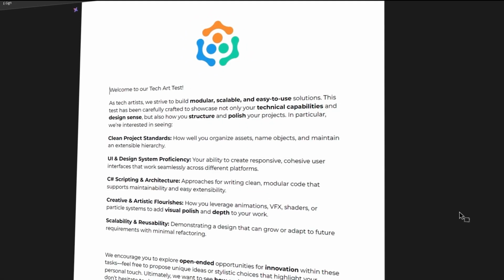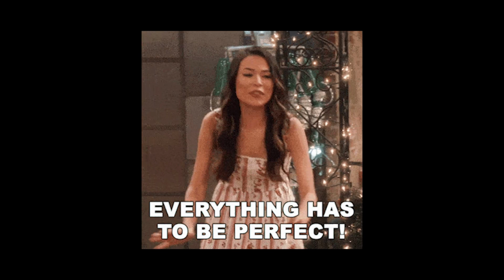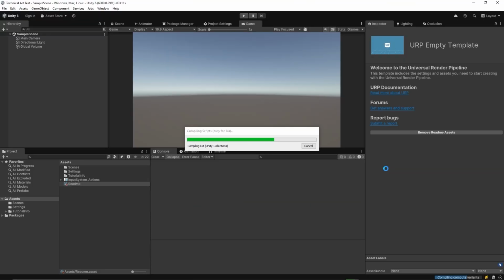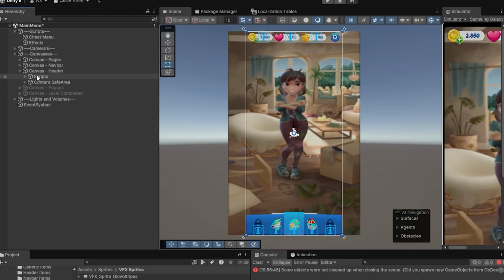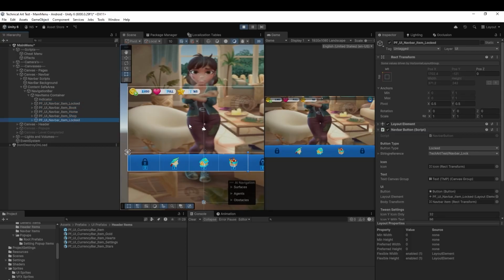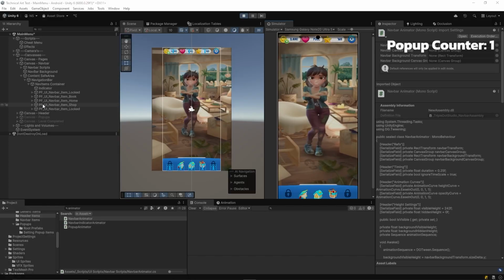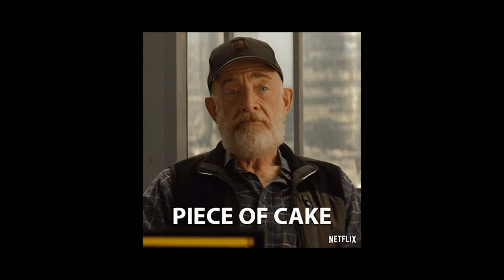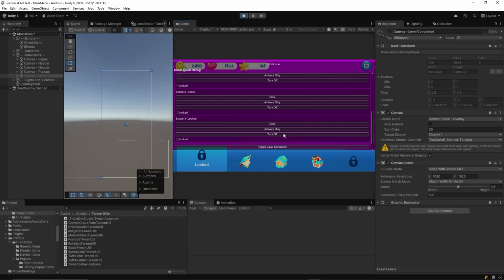A Technical Unity Game UI Assessment (UGUI)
YouTube does not allow me to paste a link here, you can find me on github under the name superman4567! The name of the project is FrontendUIProject.